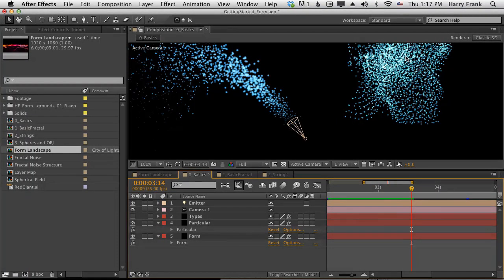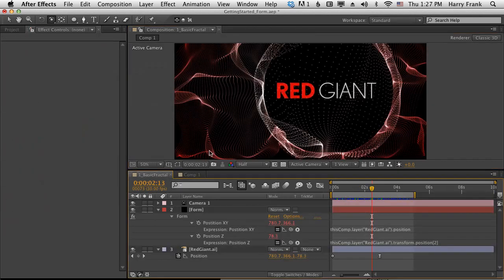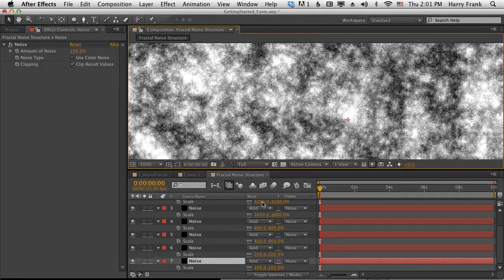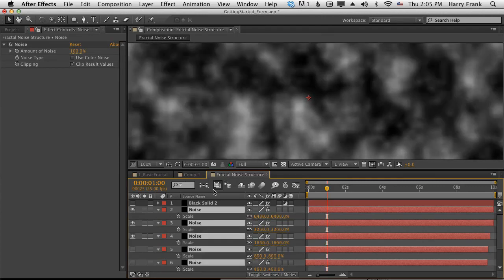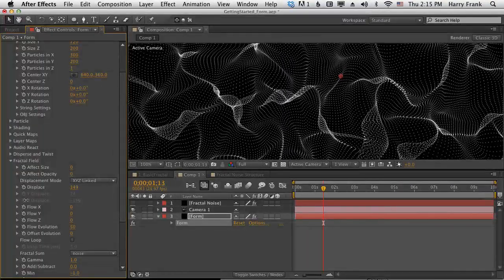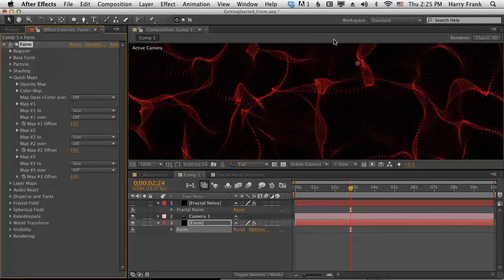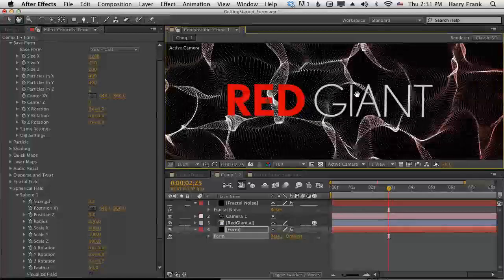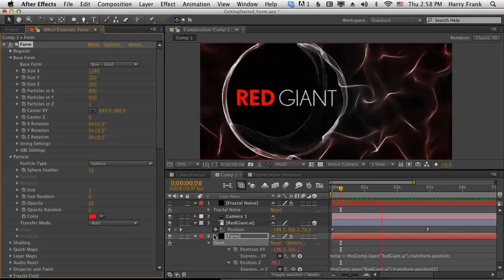01 TC Form GS Intro